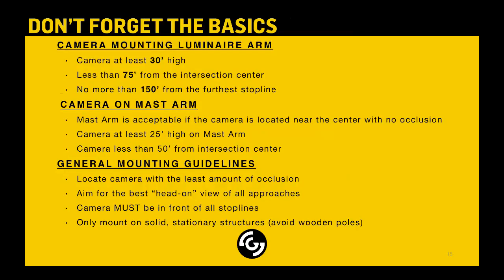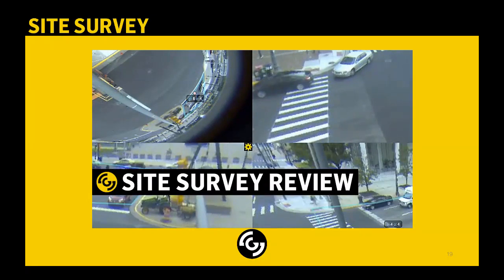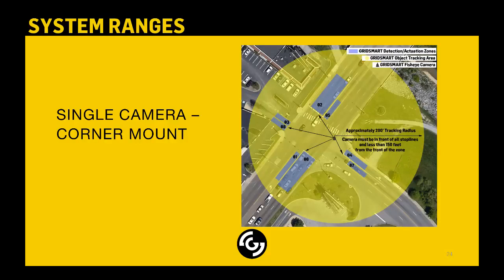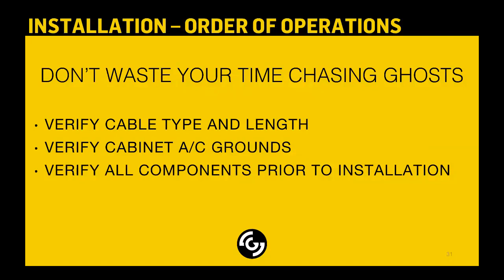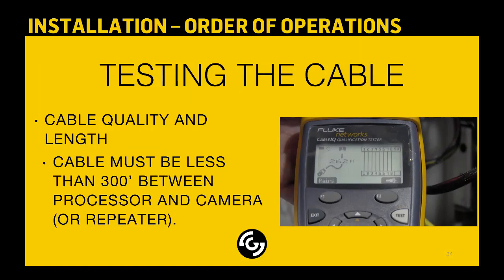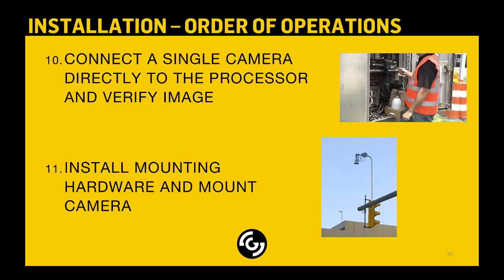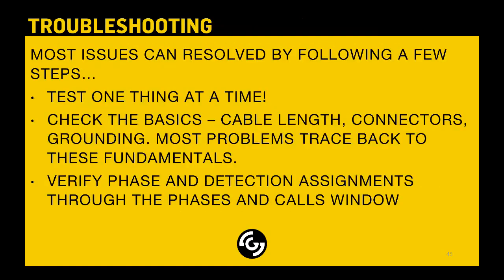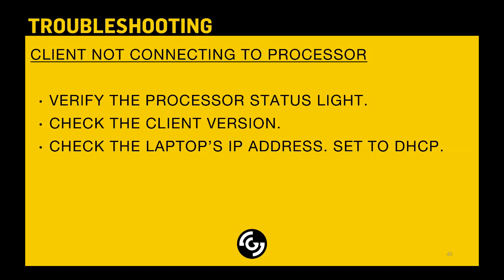Webinar Best Practices for Successful GRIDSMART Installations in 2018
Join GRIDSMART's Director of Technical Services in this webinar to learn about GRIDSMART Best Practices, troubleshooting, and other available resources to help you get the most out of your GRIDSMART System.